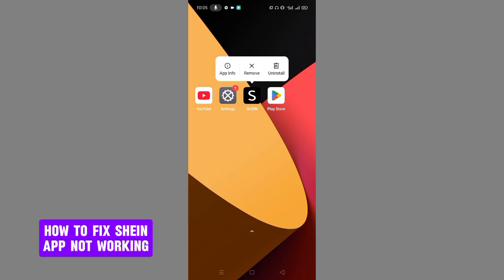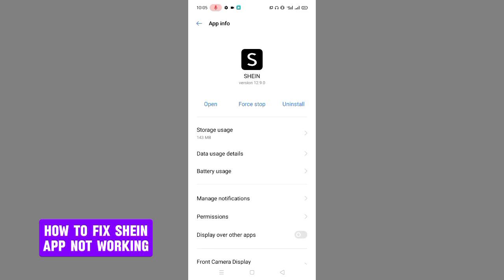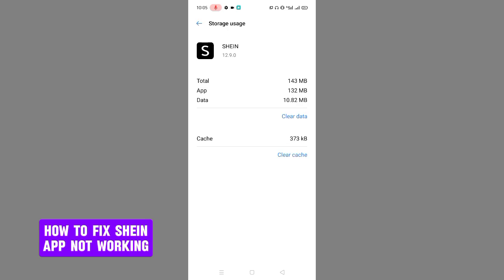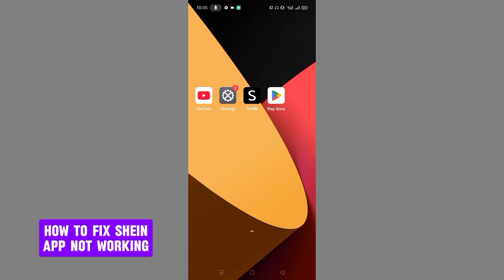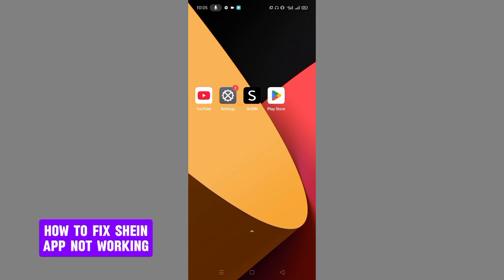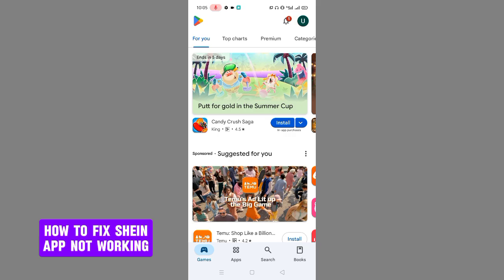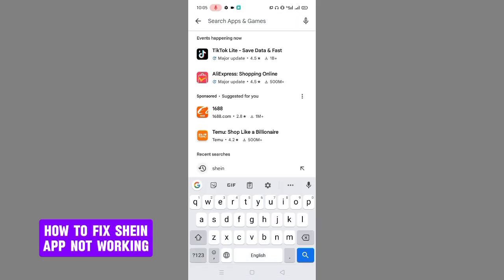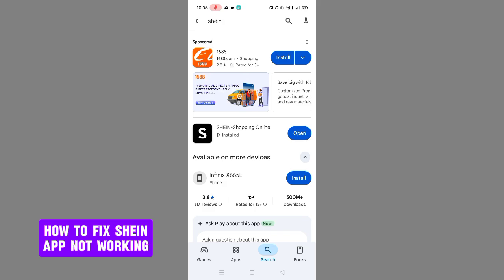How to Fix Shein App Not Working | Not Loading